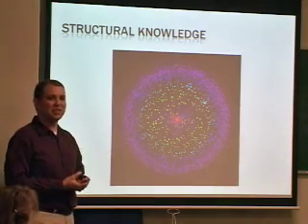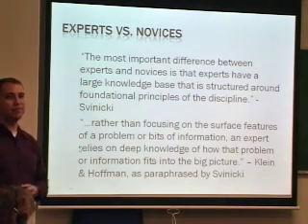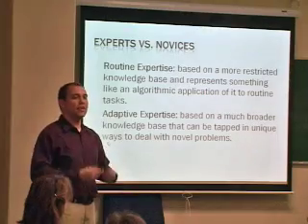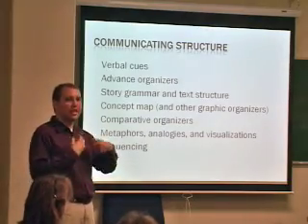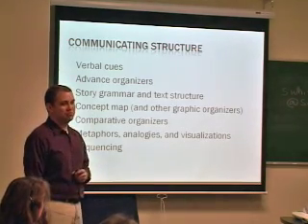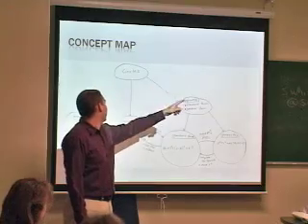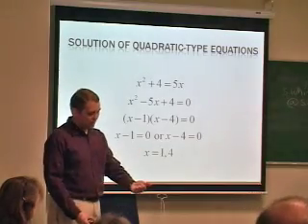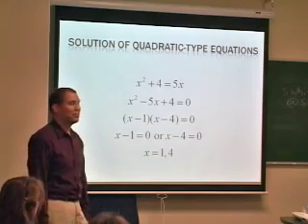Teaching Excellence Center Structural Knowledge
Brian Beavers, Math Professor at SFASU discusses two components of structural knowledge; expert and novice with regard to the internet at the Teaching Excellence Center (TEC) meeting.  He explains communication structures, a concept map, and an unpacking knowledge method using a Quadratic equation example.